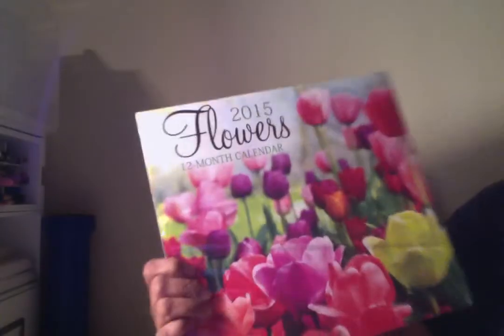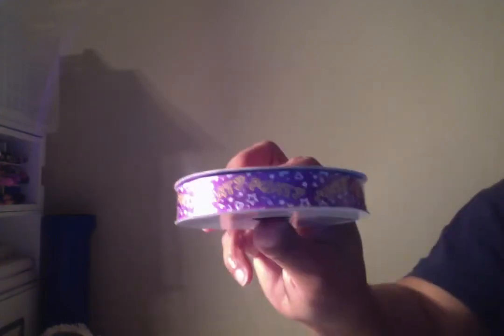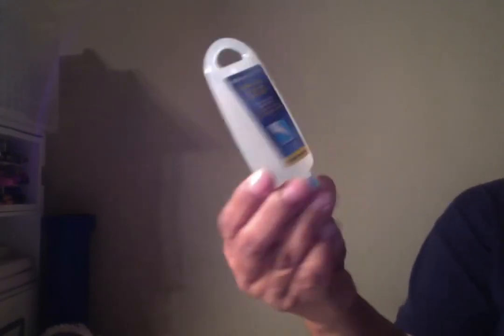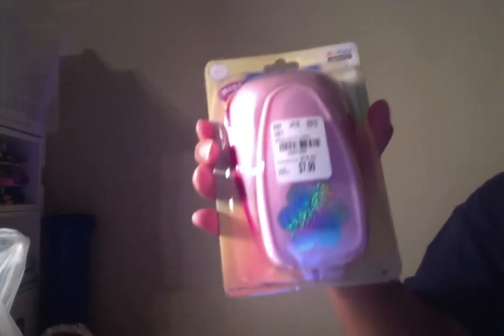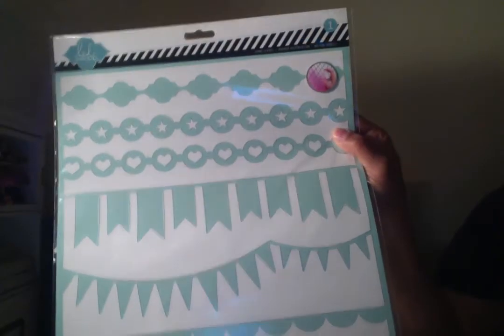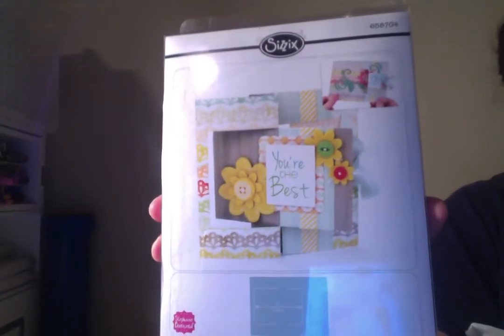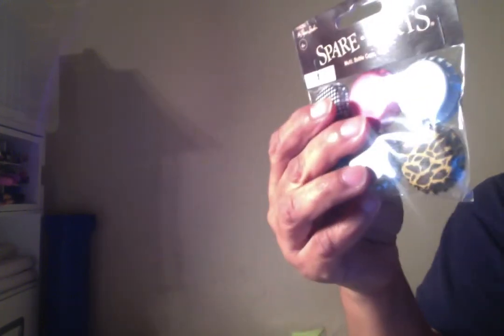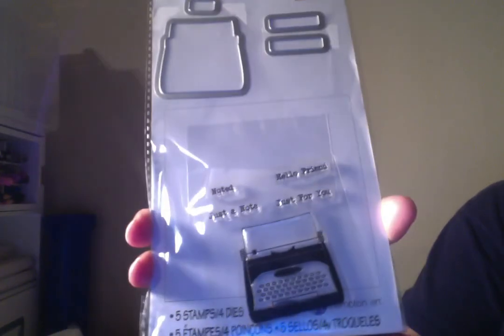haul T M, $Tree, AC Moore